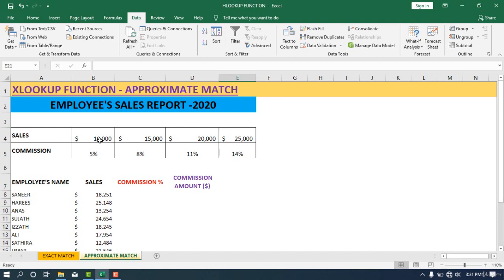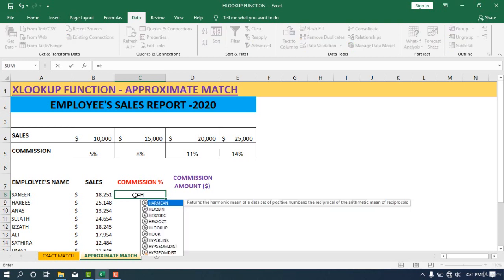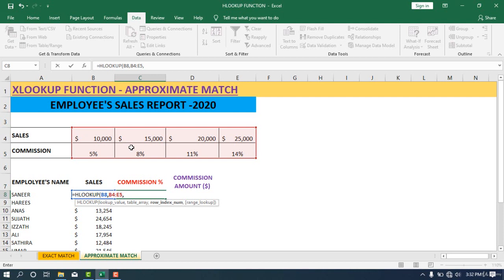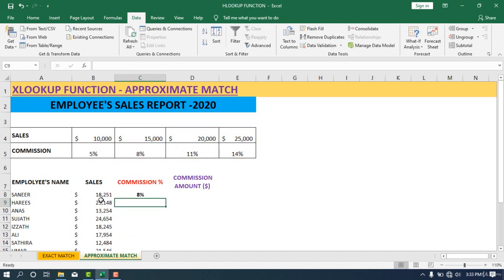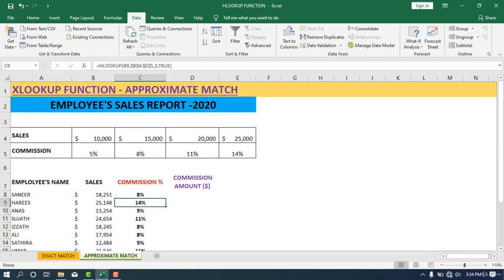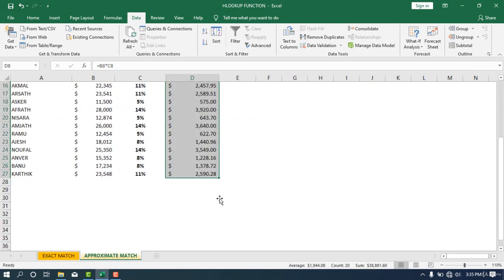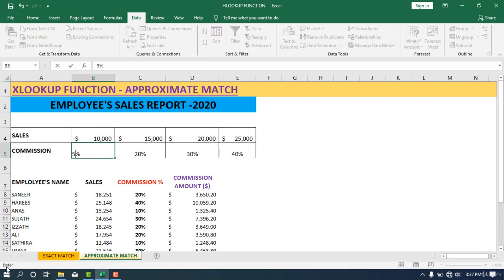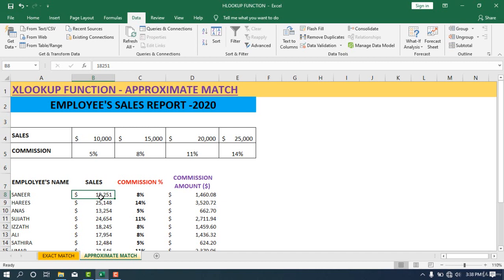8. HLOOKUP APPROXIMATE MATCH | Advanced Usage Of Excel Vlookup,Hlookup & More